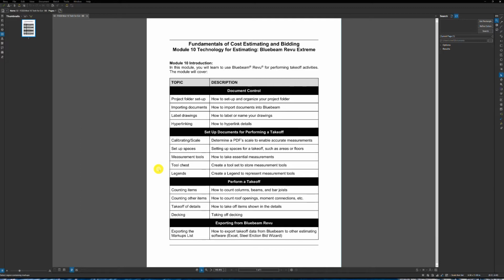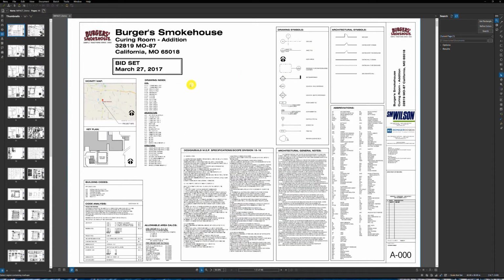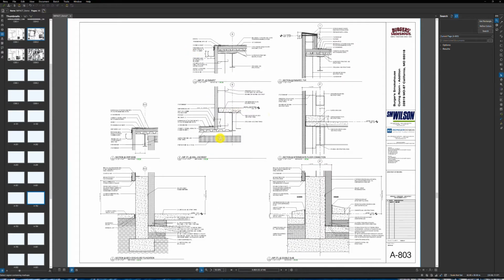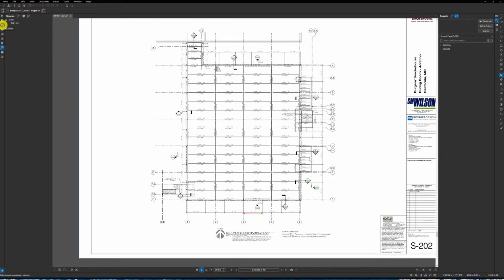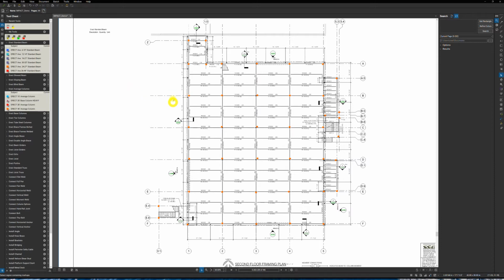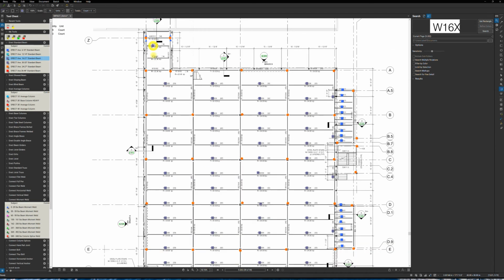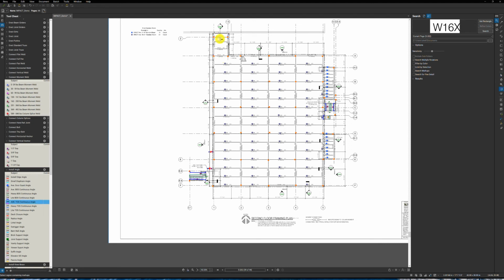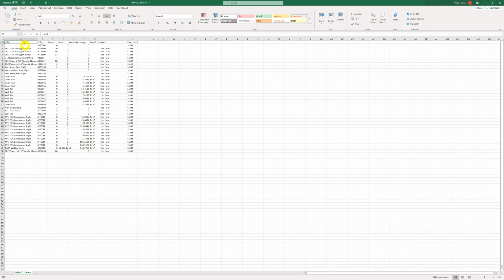Module 10 Technology for Estimating Bluebeam Revu Extreme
High level overview of Bluebeam.